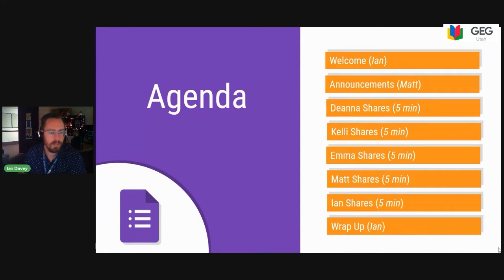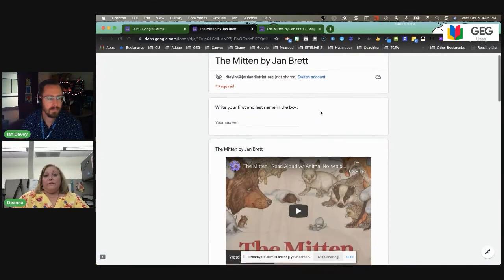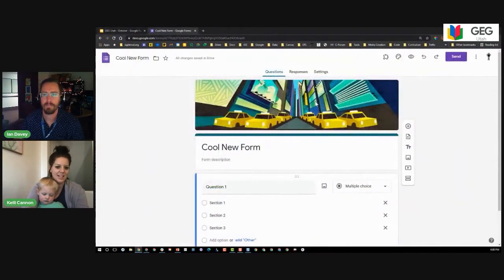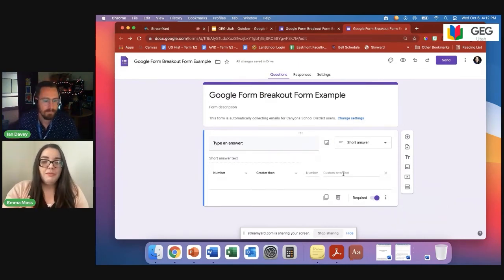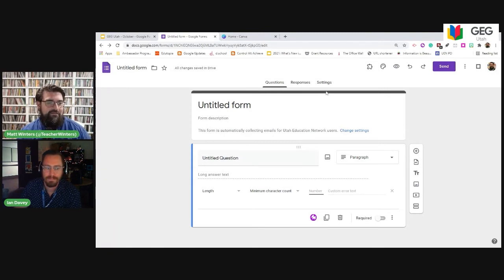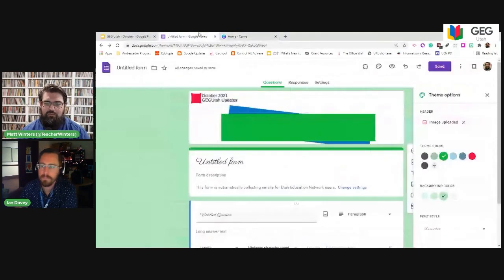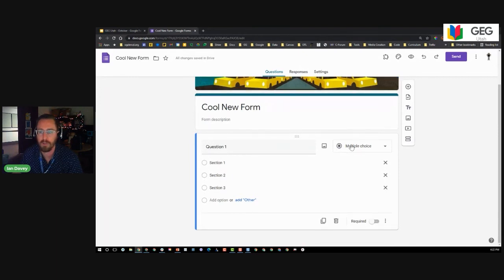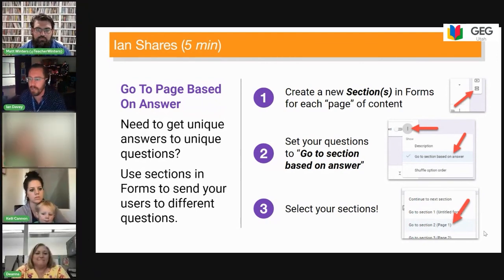GEGUtah October Meet Up!